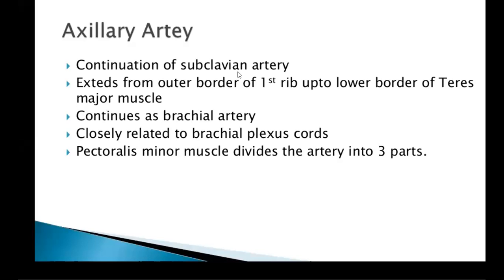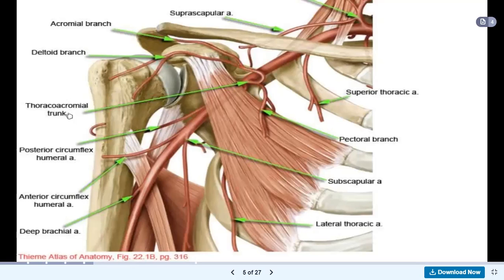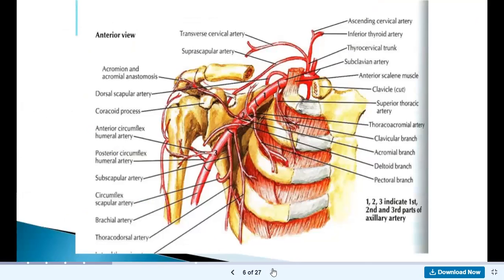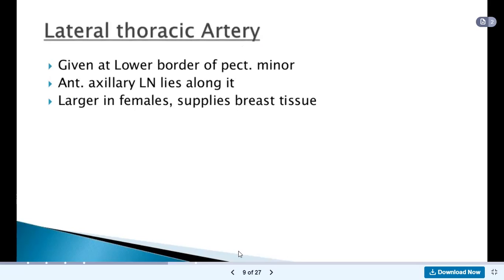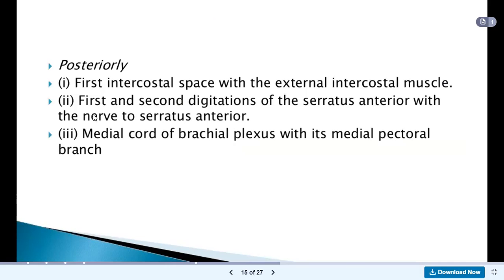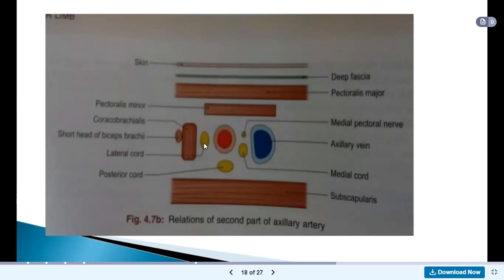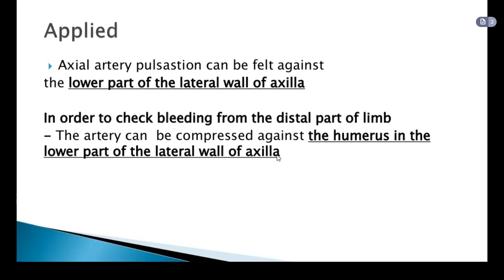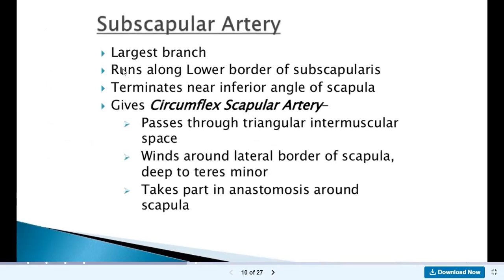AXILLARY ARTERY ANATOMY